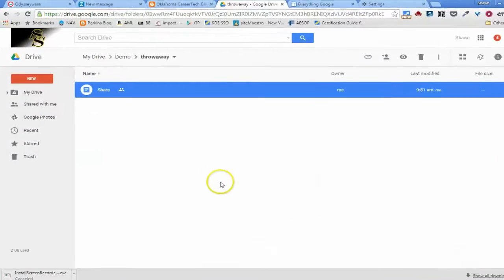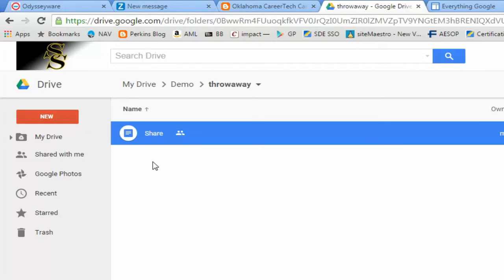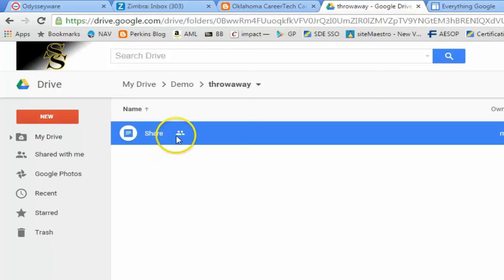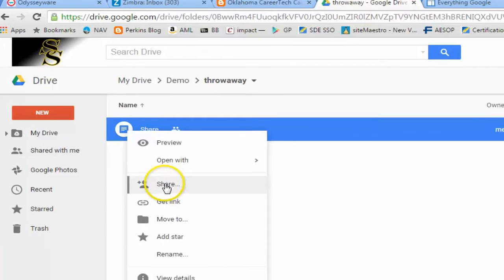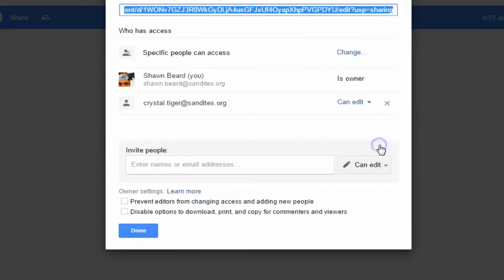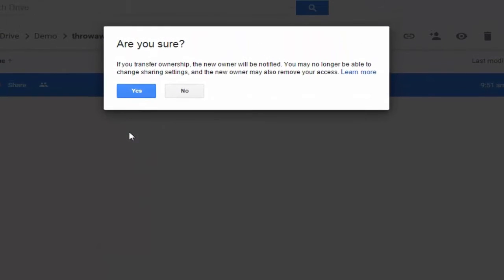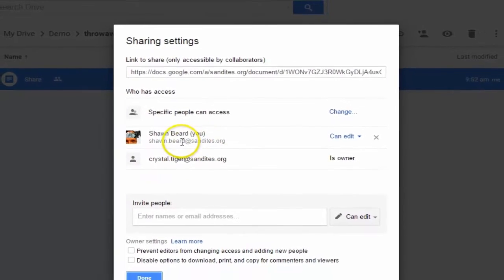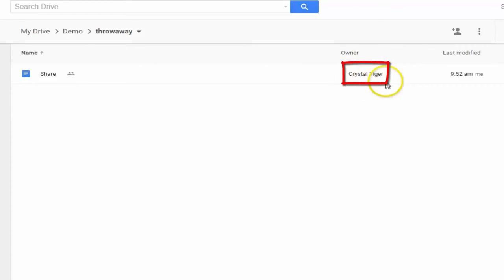Transferring Ownership of a Google Doc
This video explains how to transfer ownership of a Google Doc from one user to another.